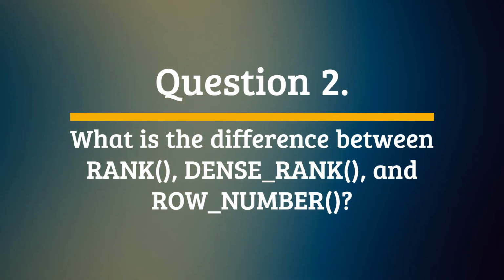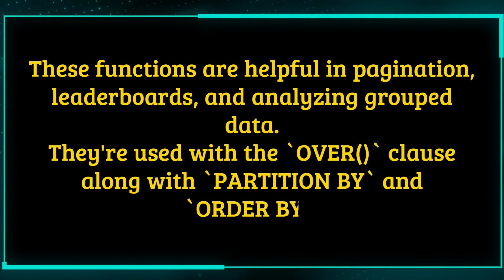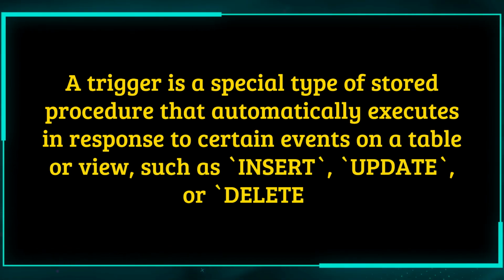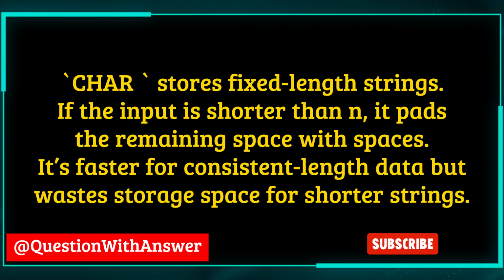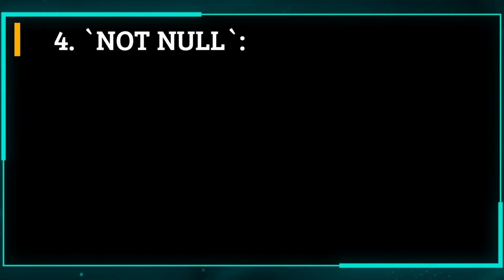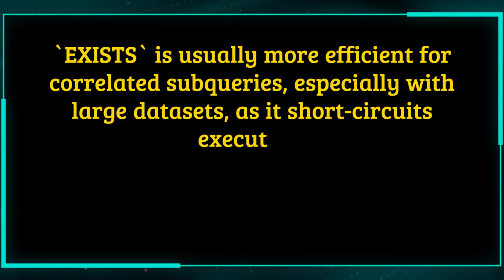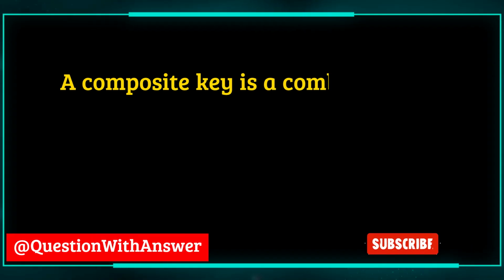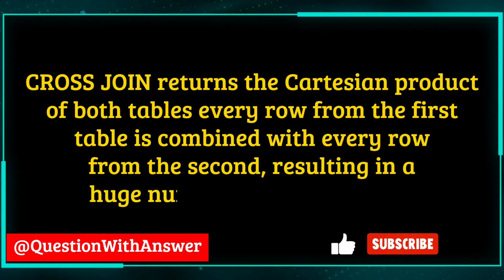Top 10 Advanced SQL Interview Questions and Answers (2025) | Crack SQL Job Interviews!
Welcome to Part 2 of the *“Top SQL Interview Questions and Answers”* series by Question With Answer! Whether you’re a fresher or experienced professional preparing for tech interviews in 2024, this video covers advanced SQL questions with real-world relevance and easy-to-understand answers (100–150 words each).

✅ In this video, you’ll learn:
- What is a VIEW and why it’s important in SQL
- Key differences between RANK(), DENSE_RANK(), and ROW_NUMBER()
- Stored Procedures and Triggers explained clearly
- CHAR vs VARCHAR usage in real databases
- Primary Key, Foreign Key, Unique, Check constraints
- When to use IN vs EXISTS
- Use of CTEs (Common Table Expressions)
- Understanding INNER JOIN vs CROSS JOIN
- What is a composite key and when to use it

📚 These SQL concepts are frequently asked in interviews at companies like TCS, Infosys, Accenture, Cognizant, Capgemini, Wipro, Amazon, and Google.

🎓 Perfect for roles in:
- Data Analytics
- SQL Developer
- Database Administrator (DBA)
- Backend Developer
- Business Intelligence (BI)